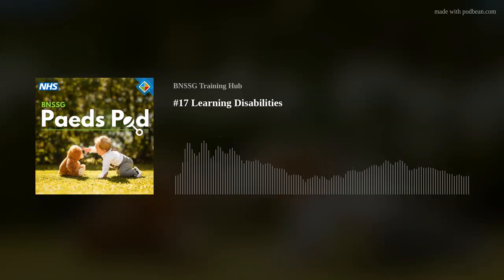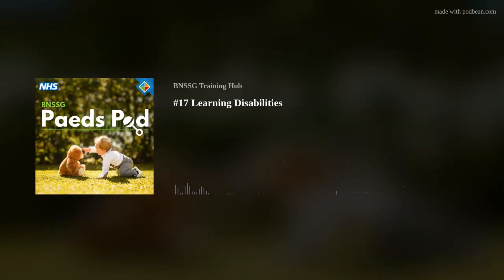#17 Learning Disabilities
Speaker:
 Dr Rachel Gaywood -GP clinical lead for Learning Disabilities and Autism in Devon

Blurb:
How do we identify learning disabilities? Why is the learning disability register import? What are the common pitfalls around learning disabilities? How can we support families? Join us as Dr Rachel Gaywood explores these questions and more.

Resources:
NHS England: Improving identification of people with a Learning Disability
 NHS England: Finding out more about the Learning Disability Register
Get checked out
Mencap
Unique
Support group for parents of children with special educational needs Bristol  Somerset Gloucestershire
RCGP Learning Disability Special Interest Group